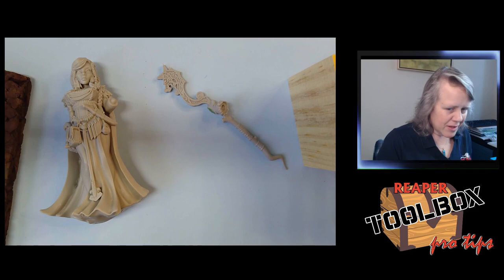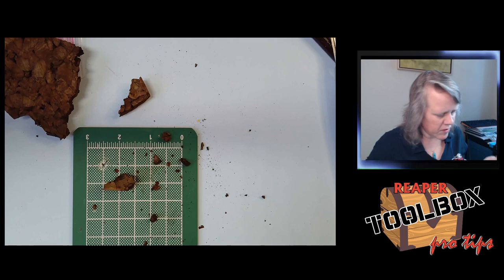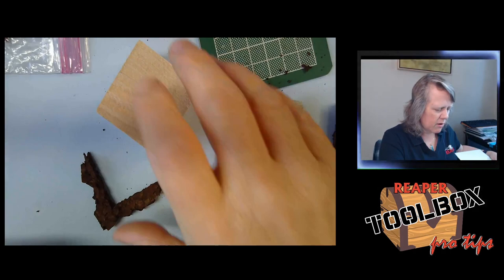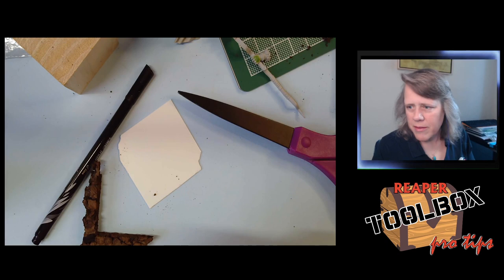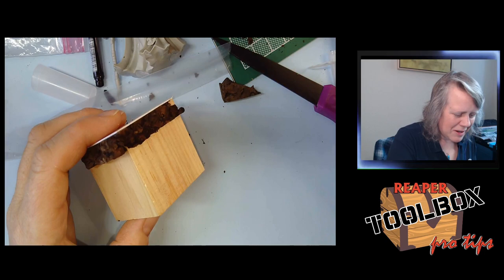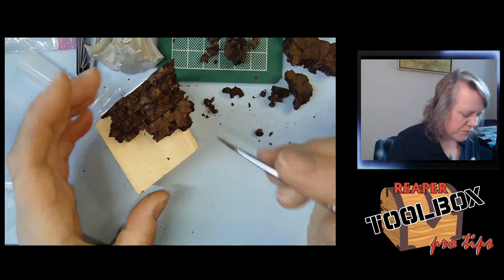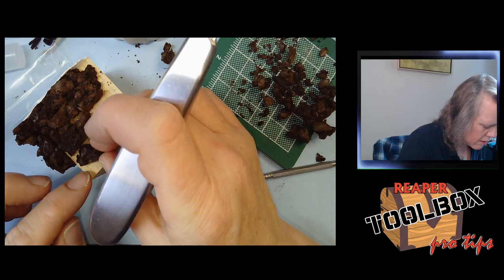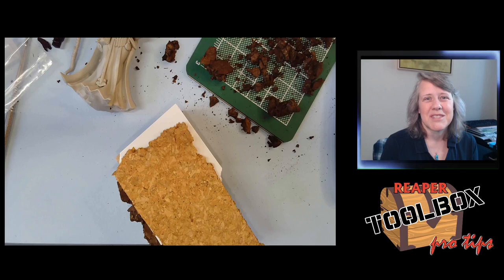RTB Pro Tips! Basing Large models! SKU#77592